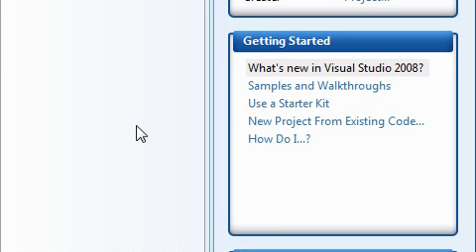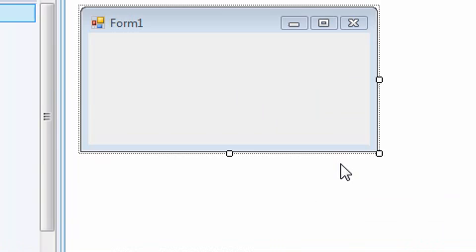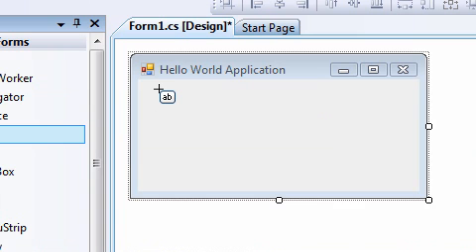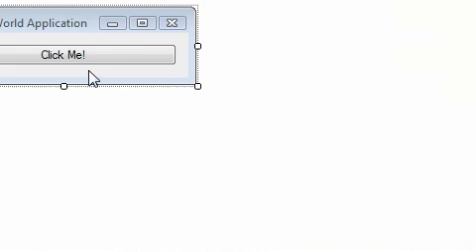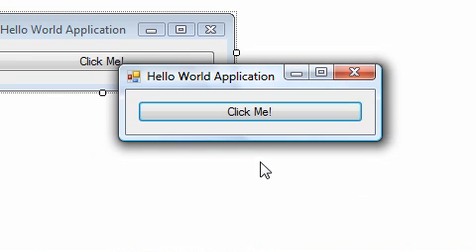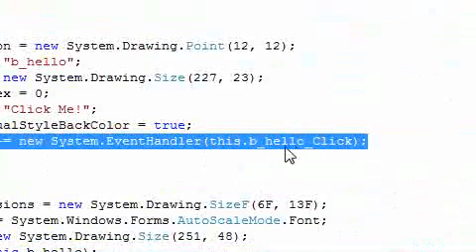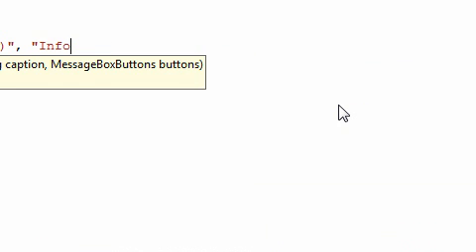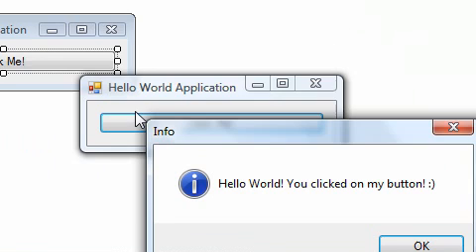C# Basic Tutorial - Part 1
This is the first part of a series of C# tutorials. Tutorial will show how to create a Hello World application.